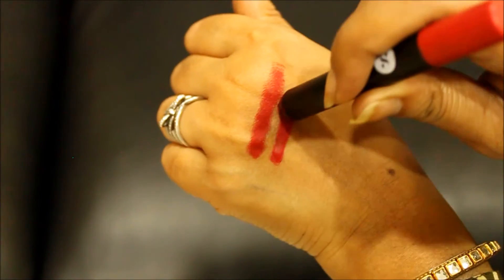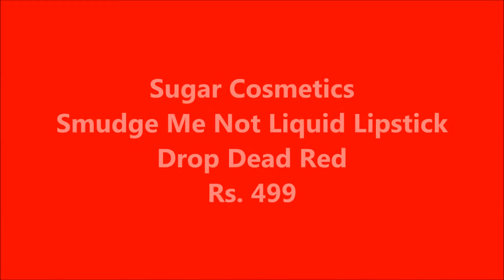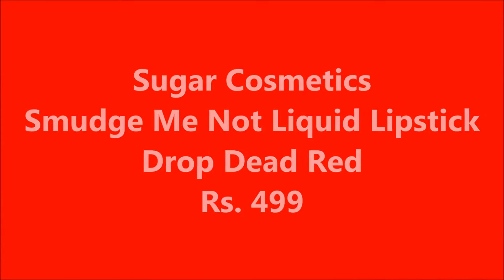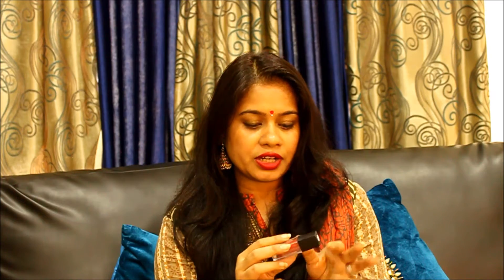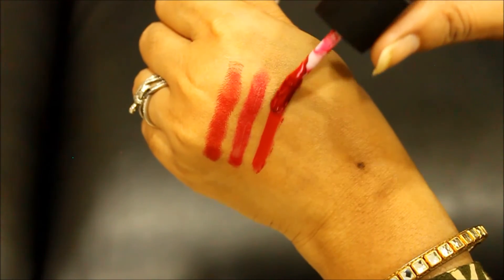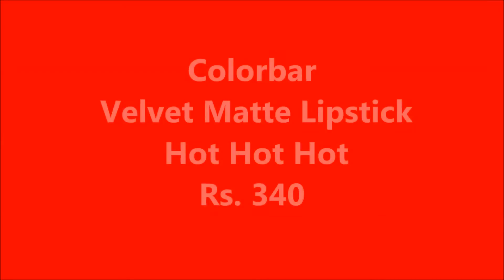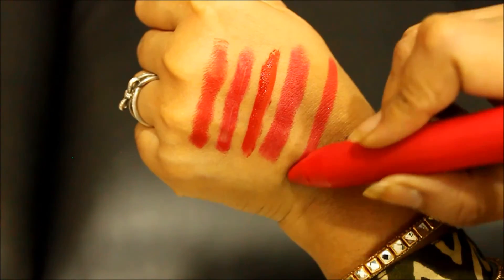5 Best Red lipsticks For Indian Skin Tone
These are the 5 best red lipsticks for Indian skin tone